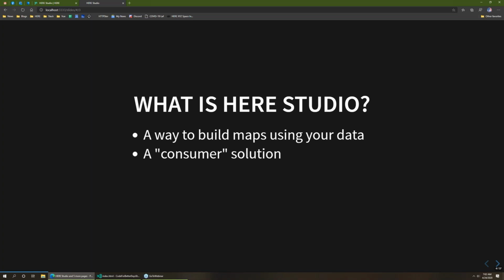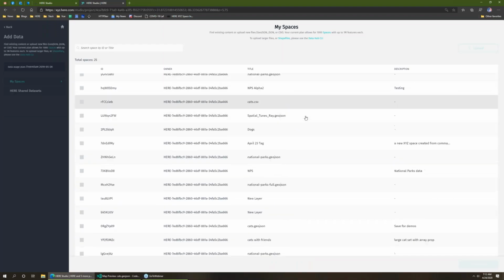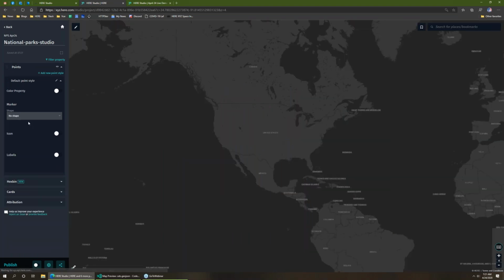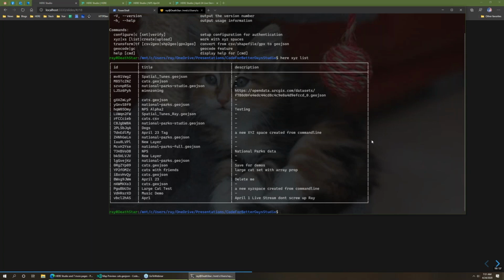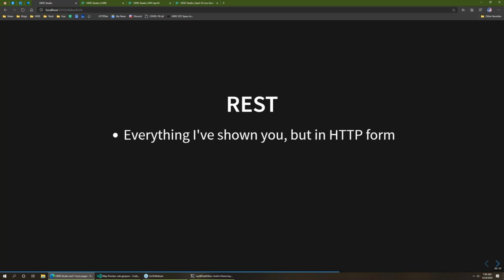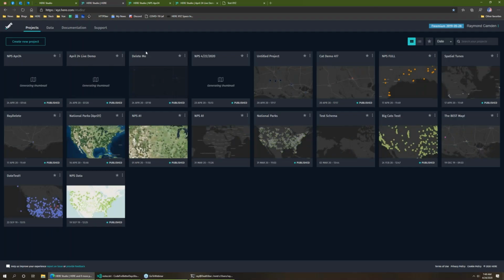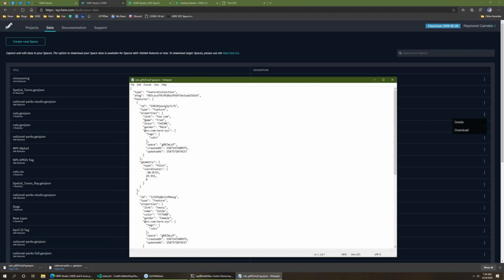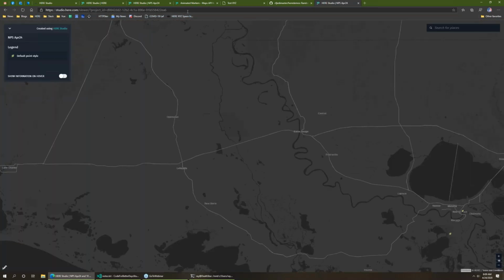3 - Introduction to HERE Studio and Data Hub platforms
This webinar will introduce you to HERE's simple and easy to use mapping platform - HERE Studio. In addition, an intro to the data hub platform that is used for storing (and analysing) data that you'd like to visualise on the HERE Studio.